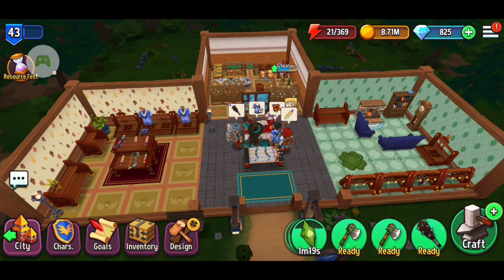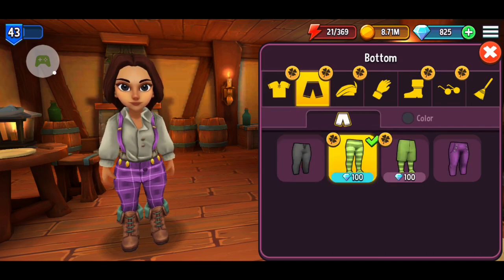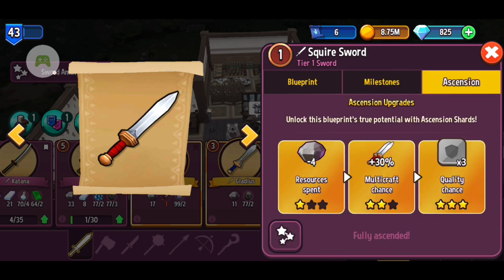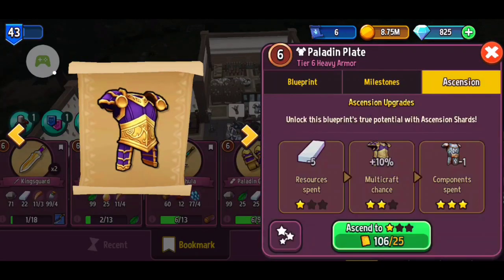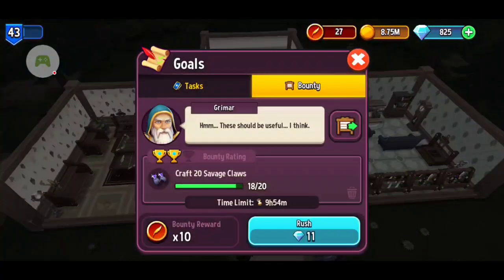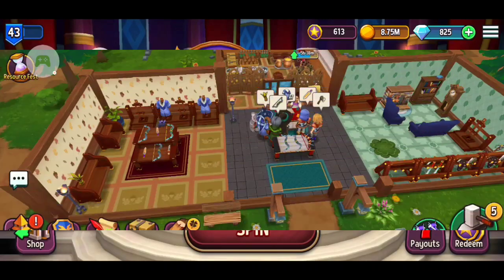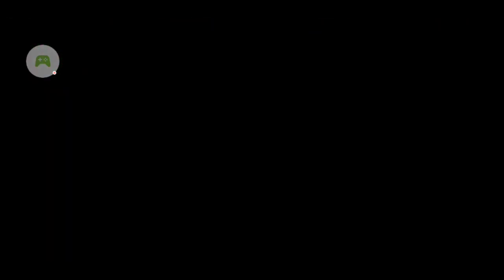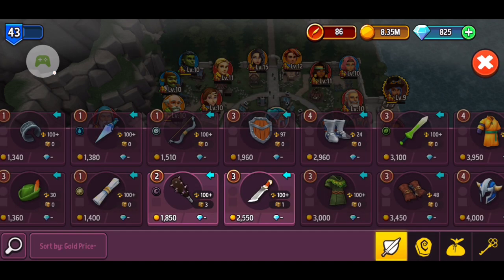Shop Titans 5 TIPS TO HELP YOU SUCCEED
Here are 5 Tips that I have learned while playing Shop Titans! Enjoy!